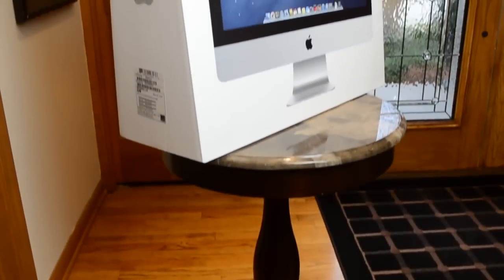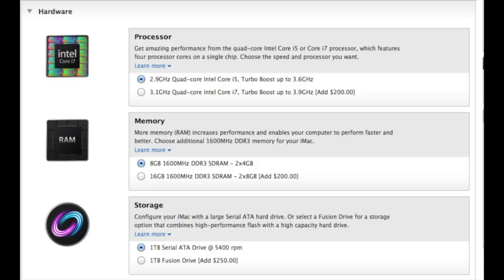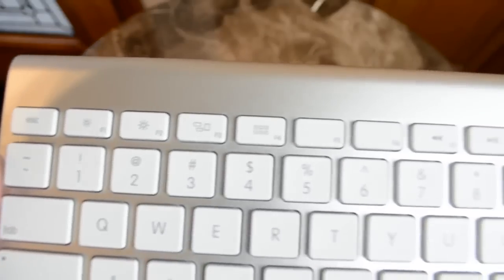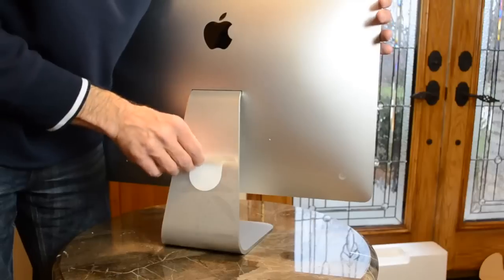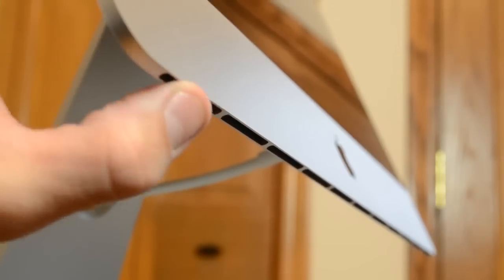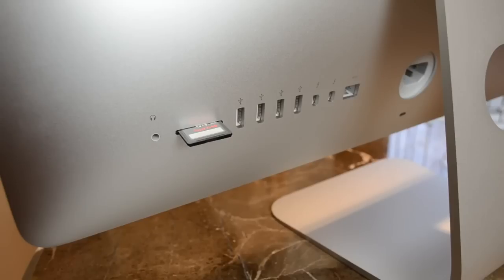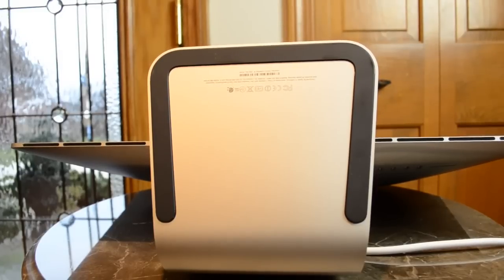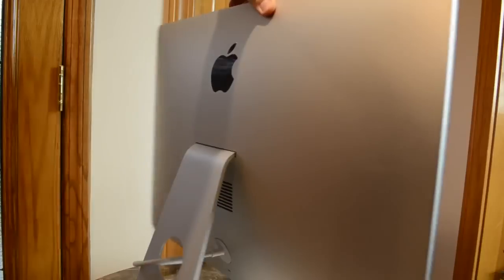New Apple iMac (2012) 21.5-- Unboxing & Demo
A detailed unboxing and demo of the razor-thin new Apple iMac on-sale now! The new iMacs debut with Ivy Bridge processors, USB 3.0, and an improved laminated display.

$1,299

Specs:
21.5-inch: 2.7GHz
2.7GHz quad-core Intel Core i5
Turbo Boost up to 3.2GHz
8GB (two 4GB) memory
1TB HDD @ 5200RPM
NVIDIA GeForce GT 640M with 512MB